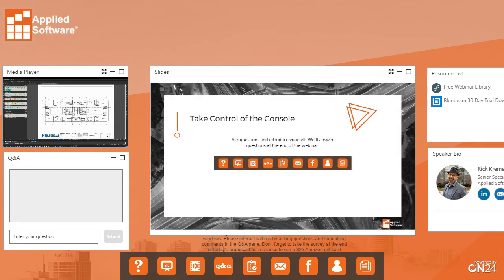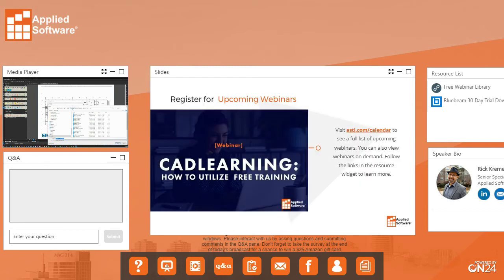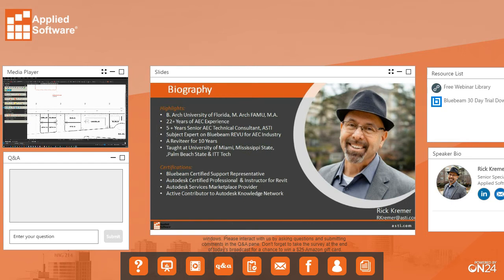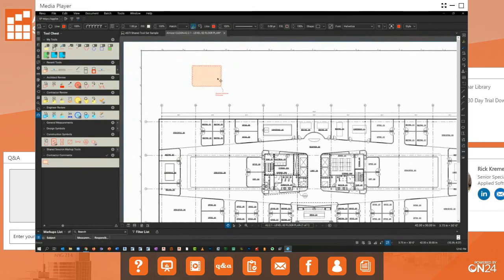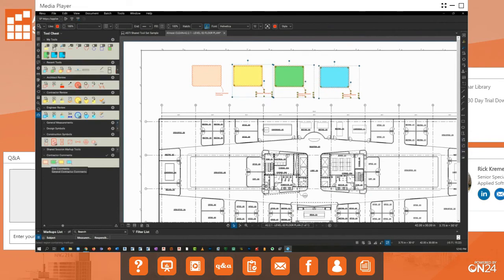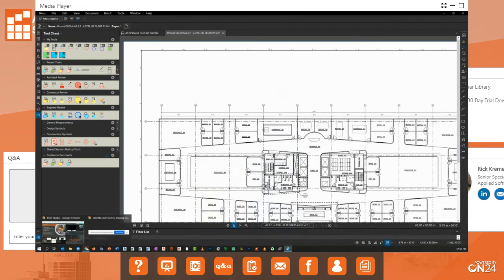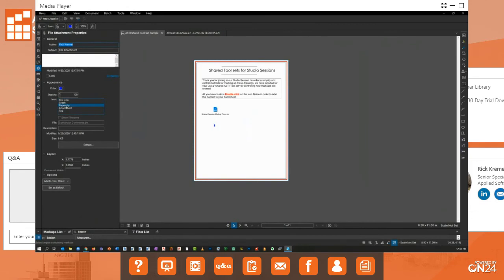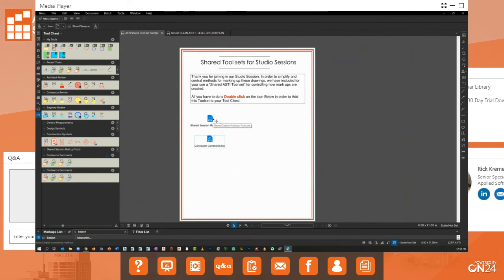Bluebeam: How to Share Your Custom Tool Chest with Others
▬ MEP Force Conference  ▬▬▬▬▬▬▬▬▬▬▬▬

▬ Strategic Partners  ▬▬▬▬▬▬▬▬▬▬▬▬

Applied Software, a full-service premier systems integrator for the AEC, MEP, fabrication, and manufacturing industries, is on a mission to transform industries by empowering our clients and championing innovation with real-world expert consultants. With a broad range of world-class solutions, services and training, Applied has been helping clients achieve a competitive advantage since 1982.